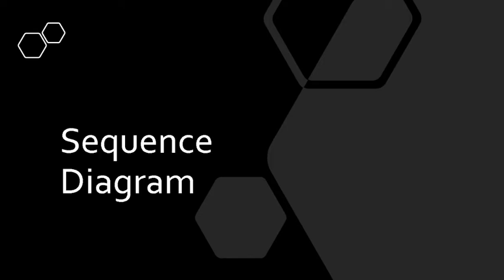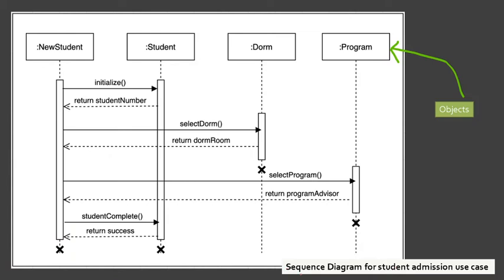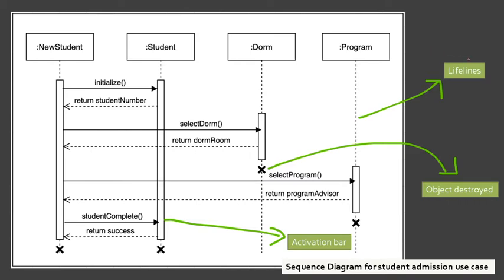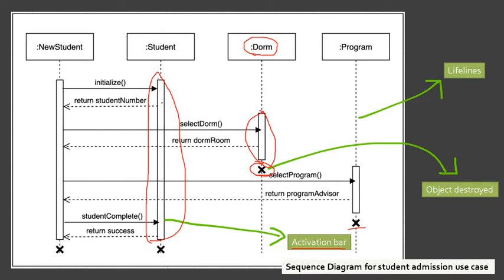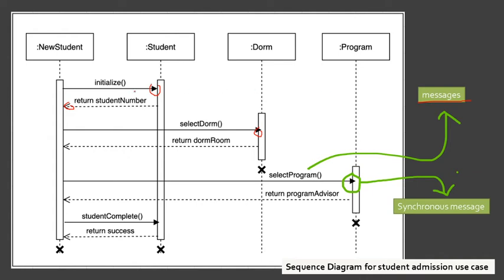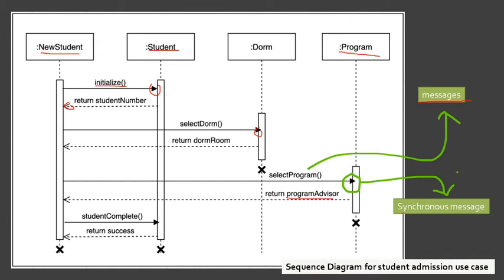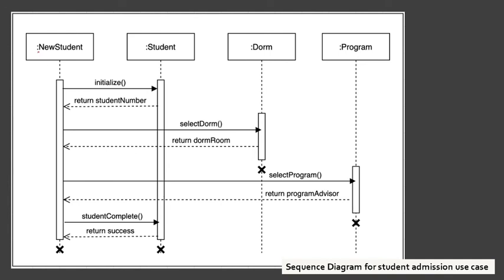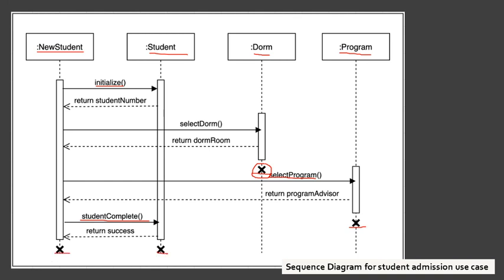8.2 Behavior-Based Modeling - Sequence Diagram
This video talks about the other Tool in Requirements Modeling which is Behavior-based modeling. This video also talks about the Sequence Diagram as one of the tools in Behavioral Modeling.